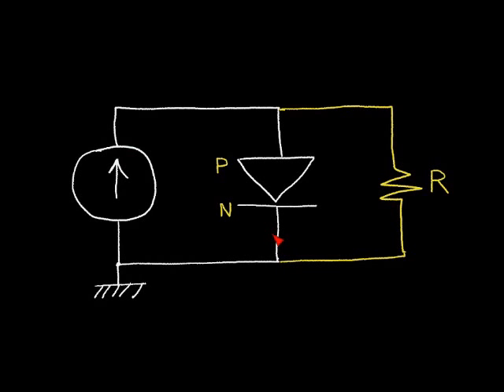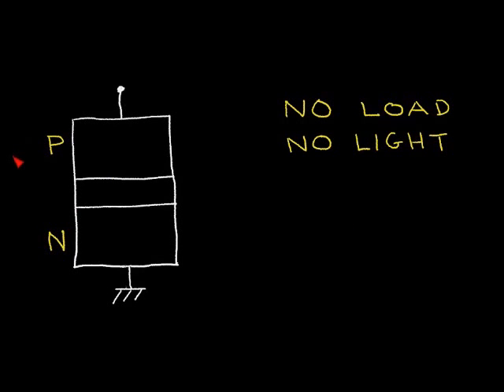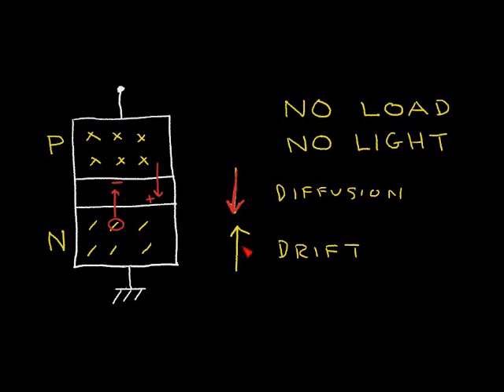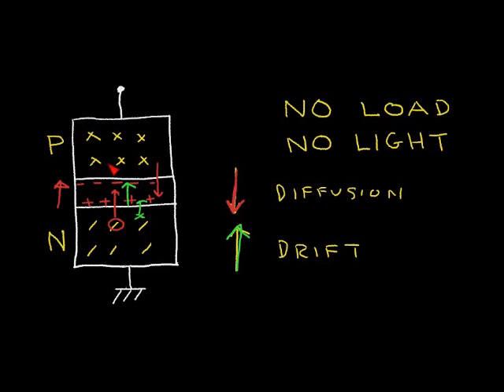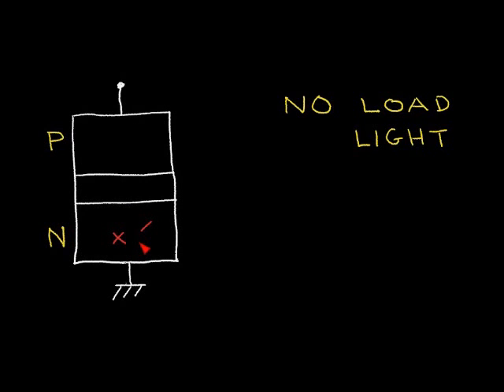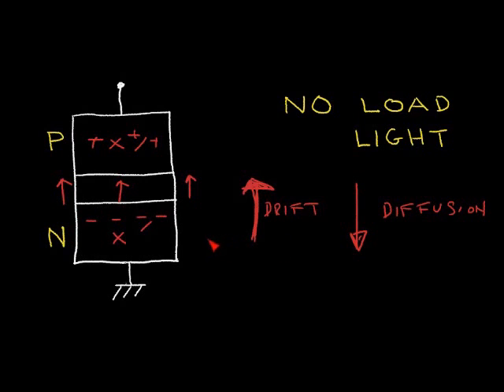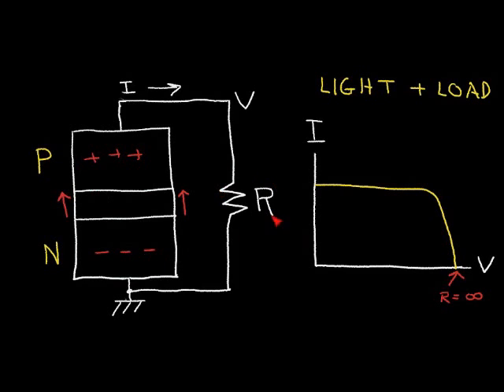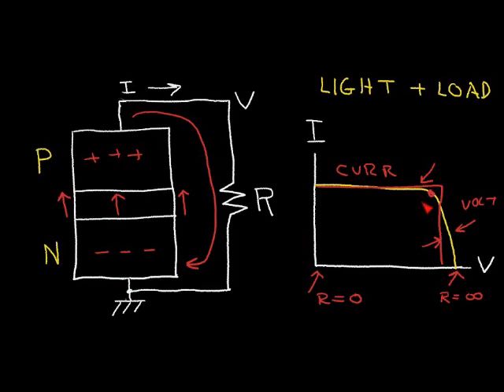Solar Cell Model Drift and Diffusion Current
The source of the drift and diffusion currents in the solar cell is explained. The solar cell model is presented.